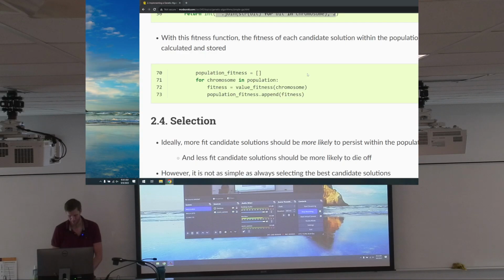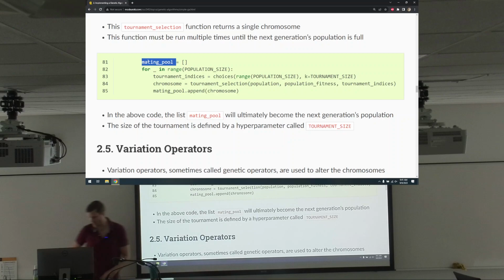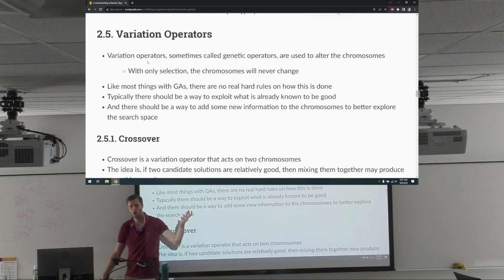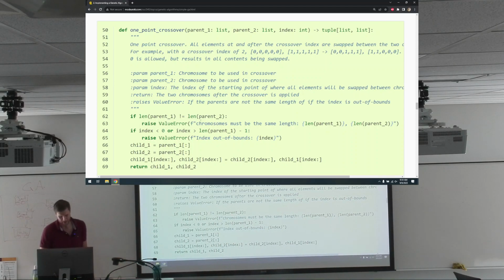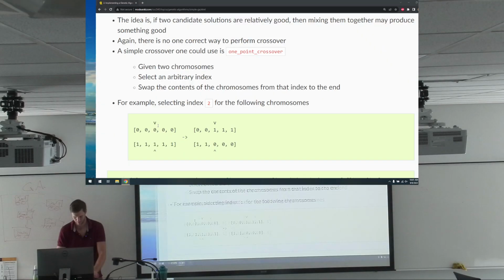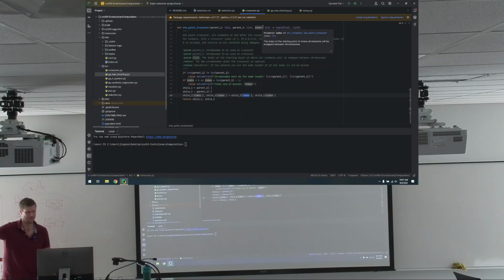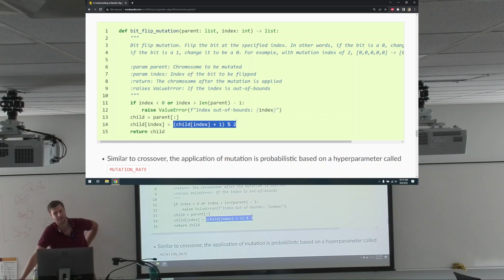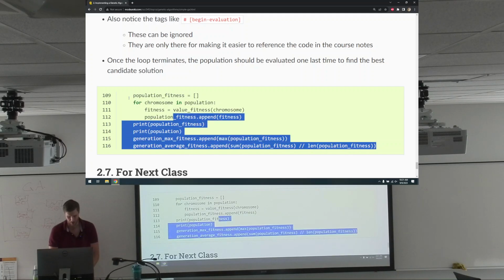CSCI 340 --- September 8, 2023